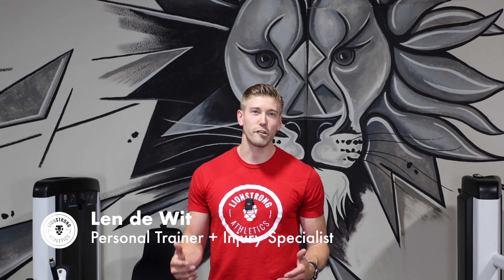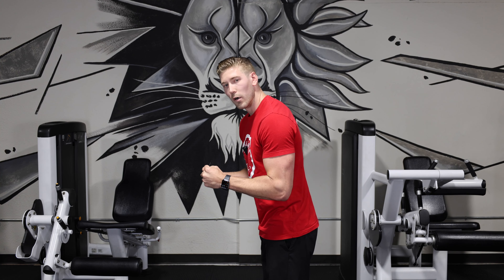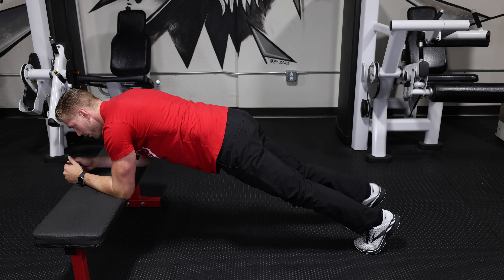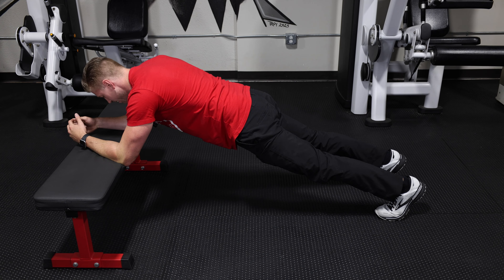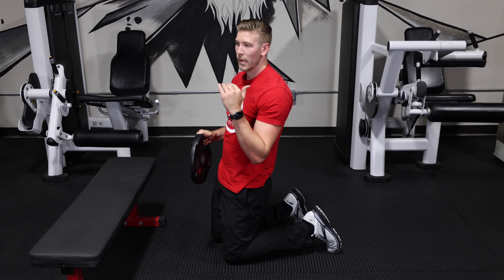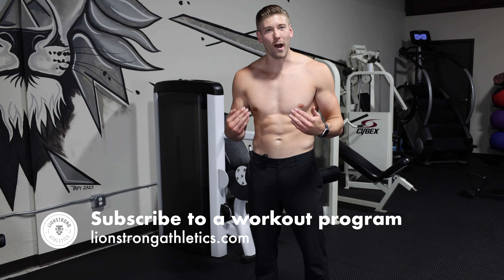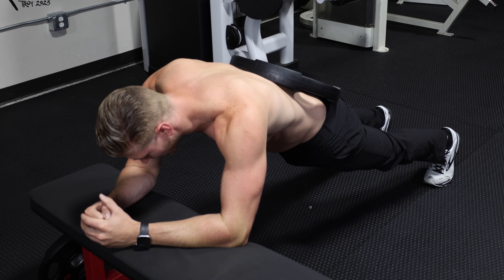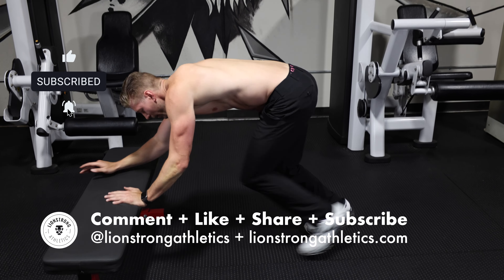Six Pack Abs With This Plank Exercise